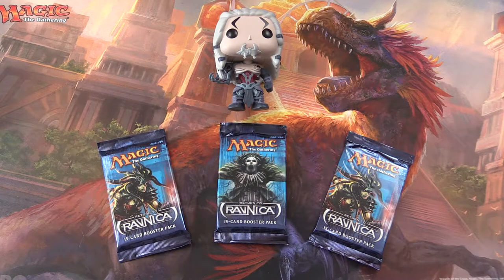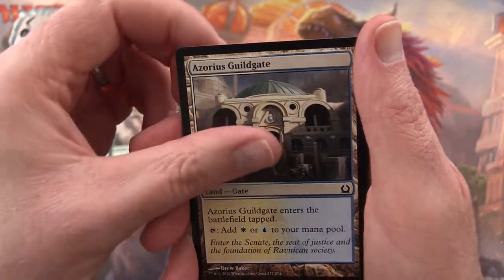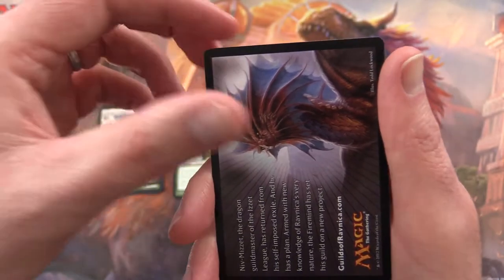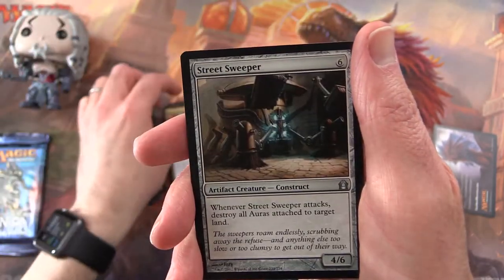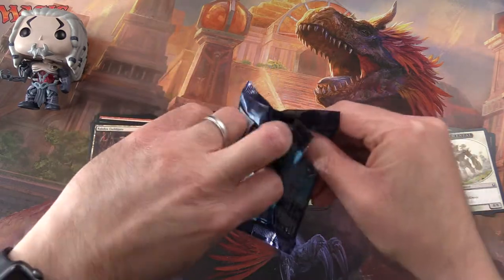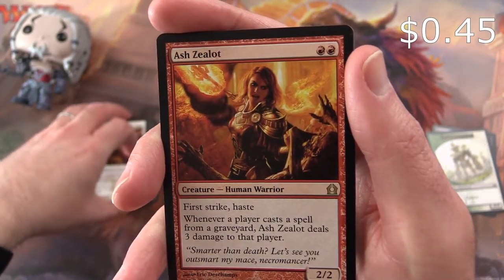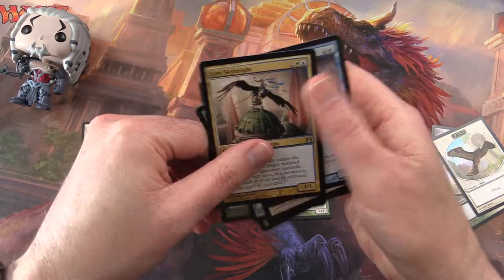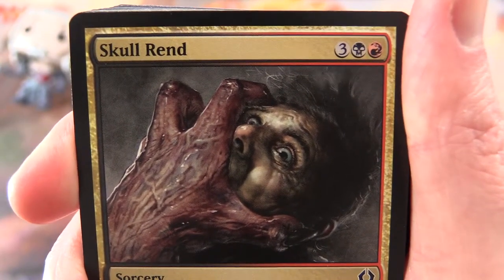Return to Ravnica Block #30 pack opening / unboxing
Unpacking some tasty Return to Ravnica booster packs from Magic: The Gathering. This is snack #30 in an ongoing series!